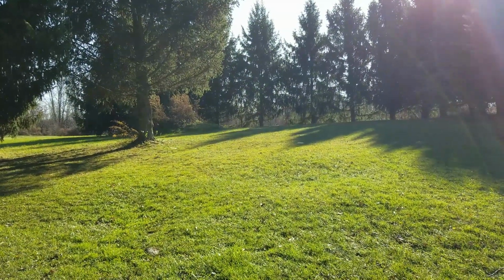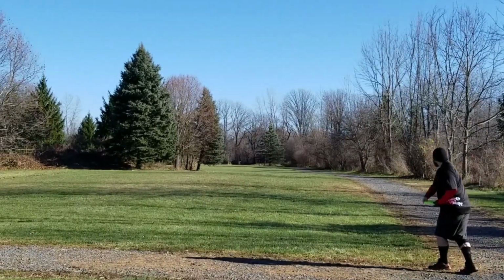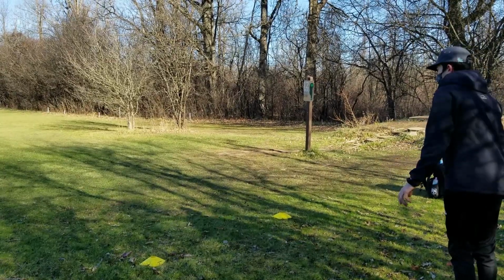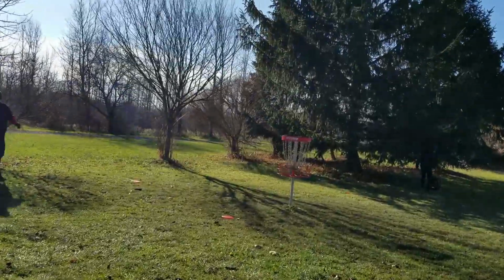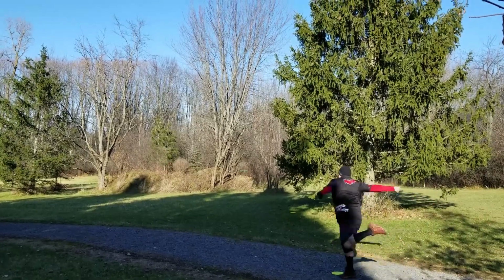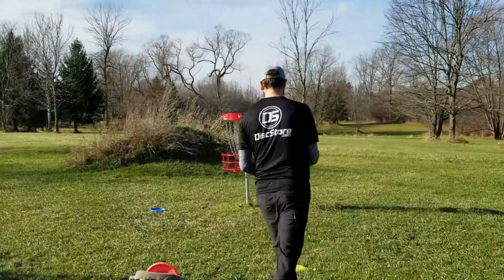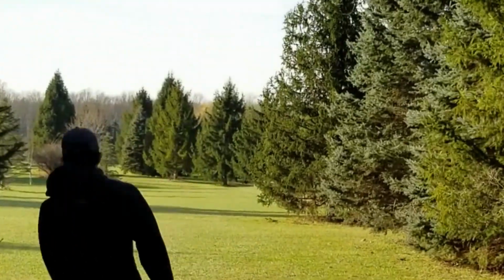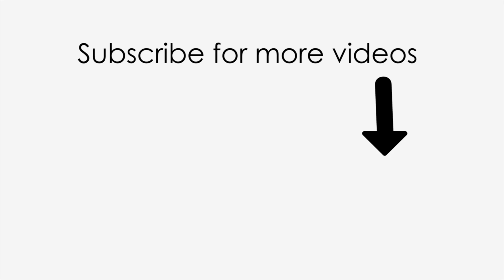Chili Disc Golf Course - Gold Tees - B9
Three players of different skill take on the back 9 gold tees at Chili DGC.